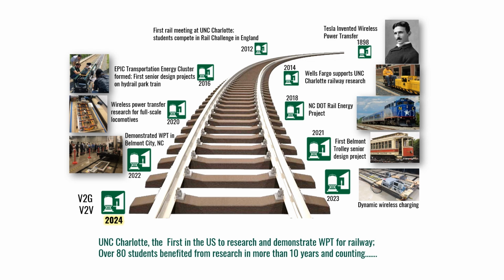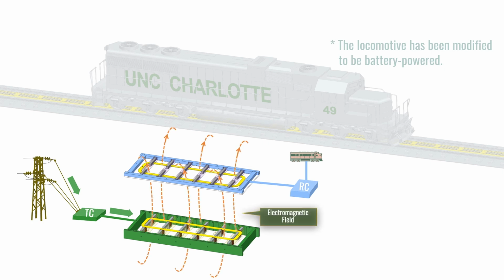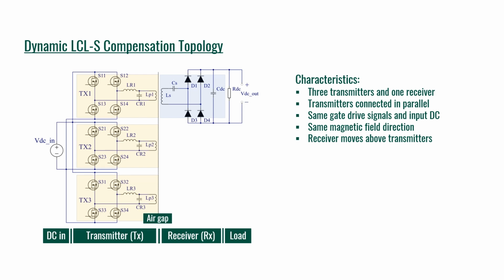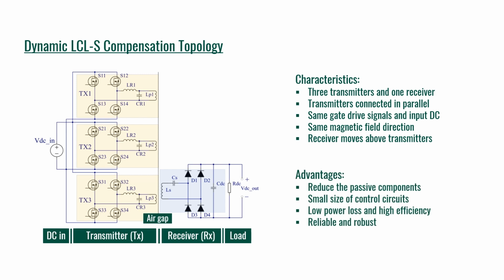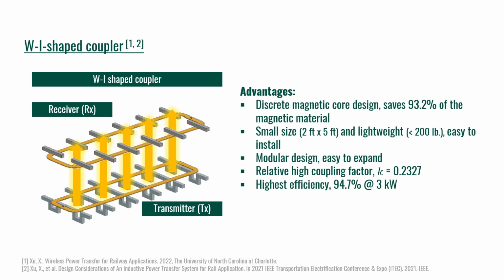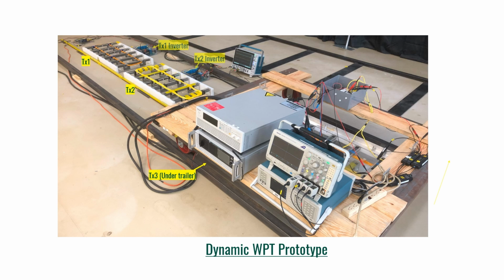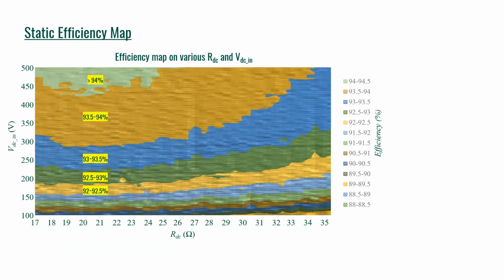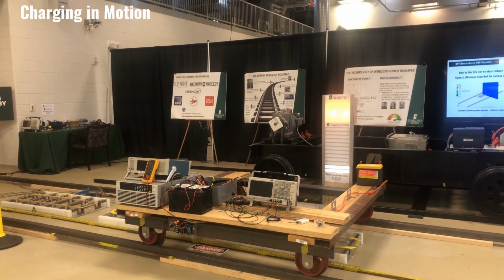Wireless Power Transfer Introduction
An Introduction to our Wireless Power Transfer project.